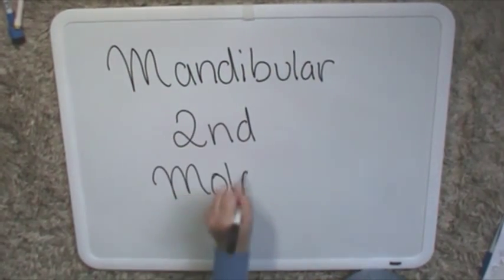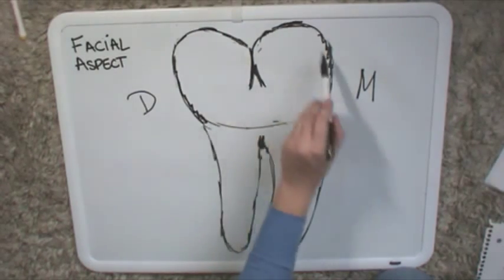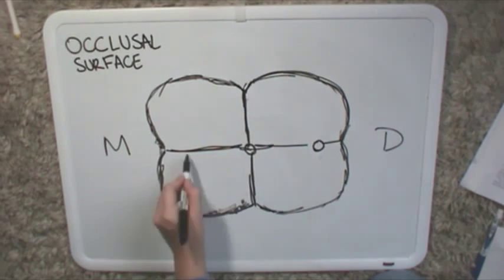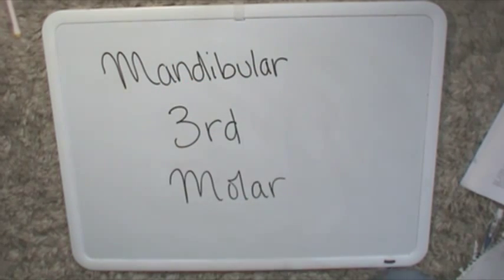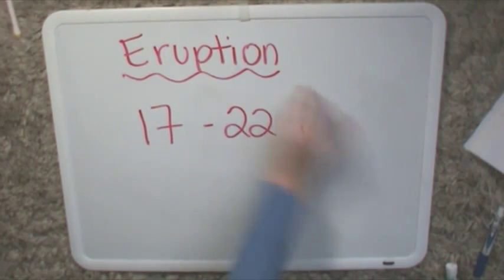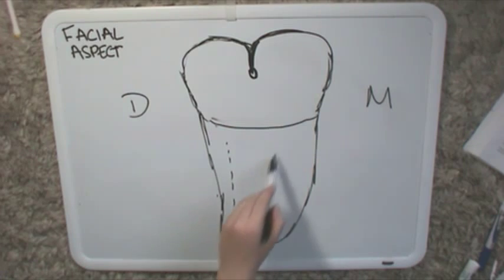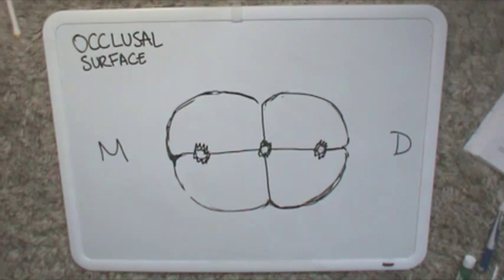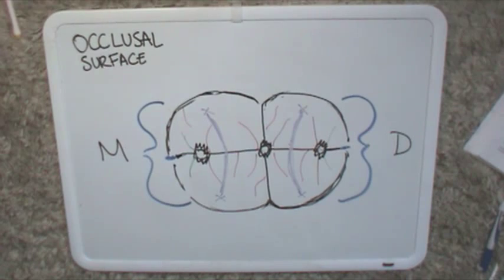Mandibular 2nd and 3rd Molars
Dental Anatomy Fall 2013
Drawing:Erin Marquis
Speaking; Irene Ekladous